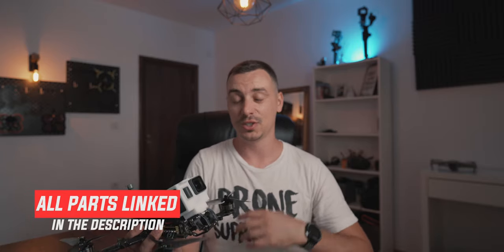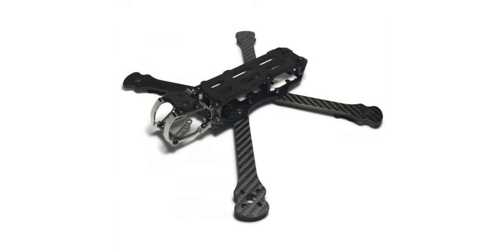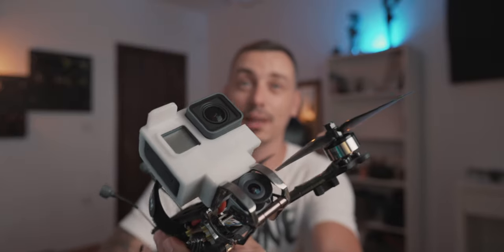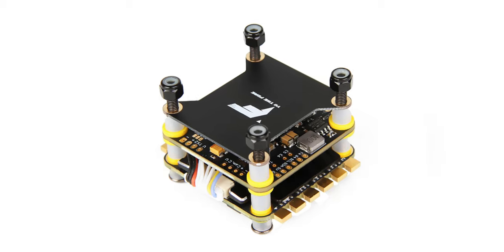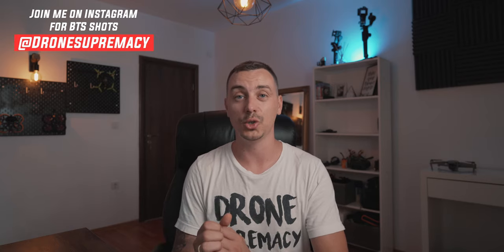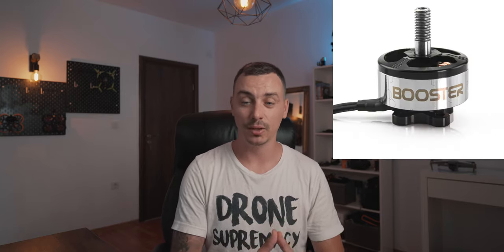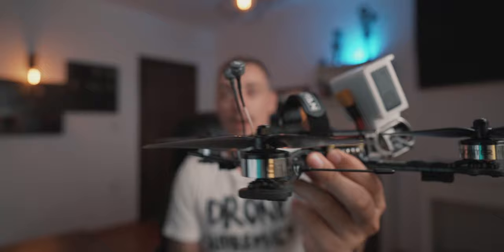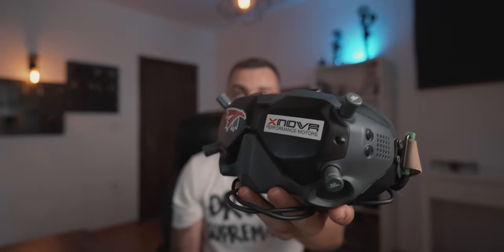NEW CINEMATIC FPV BEAST - ARMATTAN BADGER DJI EDITION!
Action Camera
Frame: Armattan Badger 6" DJI Edition
Motors: FPV Crate Booster 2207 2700KV
Radio: TBS Tango 2
Receiver: Crossfire Nano RX
Antennas: TrueRC Singularity MMCX 90° LHCP
Goggles Antennas: TrueRC Stubby Antennas

📸 CAMERA GEAR 📸
All-purpose Lens
B-Roll Lens
Variable ND Filter
Bendy Tripod
Camera Backpack
Backpack clip
All-purpose Gimbal
Portable Gimbal

ActionCam CarMount
ActionCam HeadStrap

🖥 EDITING 🖥
Editing Machine

💡 LIGHTS 💡
Studio Lights